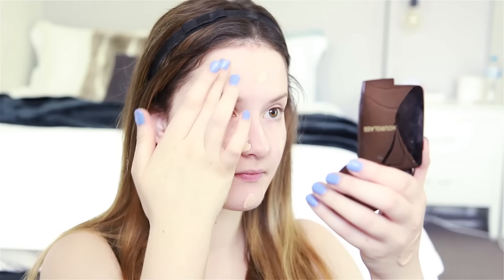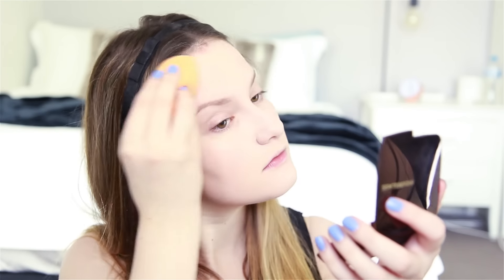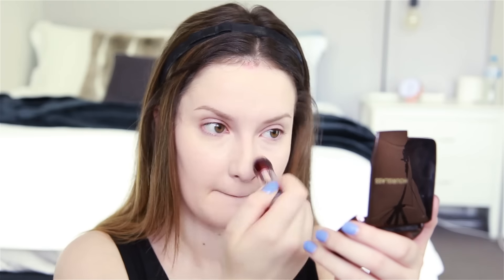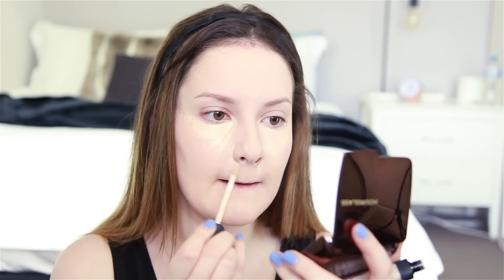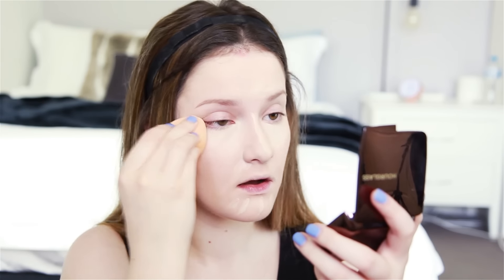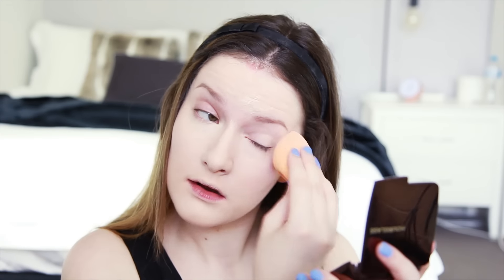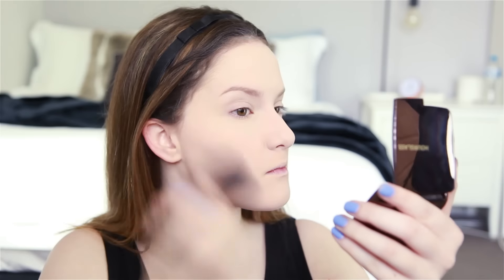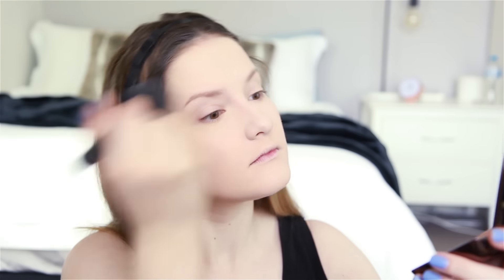Full Coverage Foundation Routine for Pale Skin // shadesofpale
This is my current favourite combination of products for a full coverage base perfect for special events, nights out or even every day if that's what you're all about! You do you!

Hope you enjoy! Much love, xx Elle

My name's Elle and welcome to Shades of Pale!

✖ PRODUCTS:
MAC Fix+ Spray
Mecca Cosmetica Soft Focus Smoothing Primer
Australis CYA Later Pores Primer
MAC Studio Fix Fluid in NW10
Revlon Colorstay Foundation in 110 Ivory
NARS Luminous Powder Foundation in Siberia